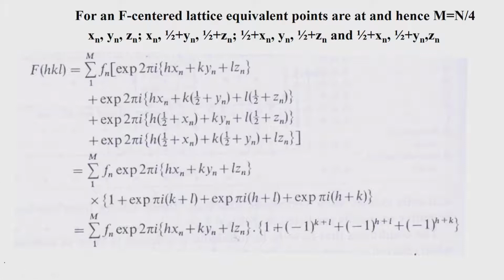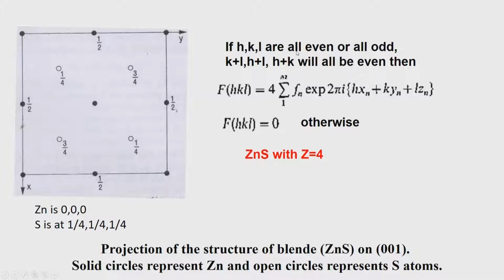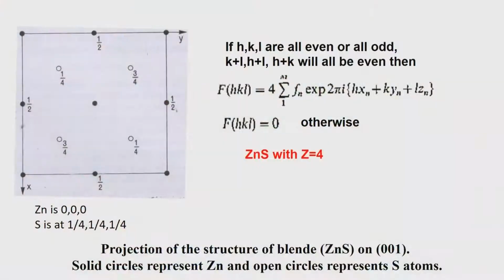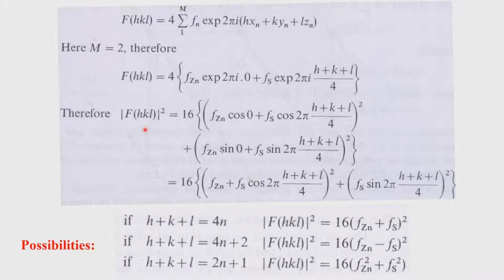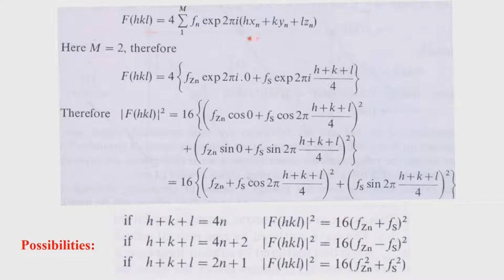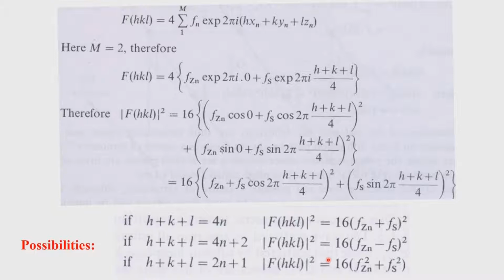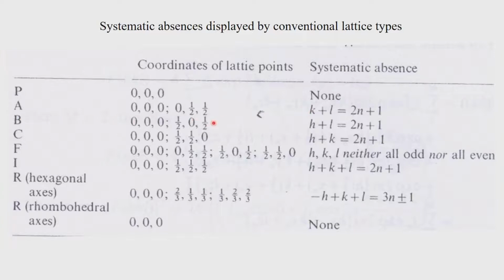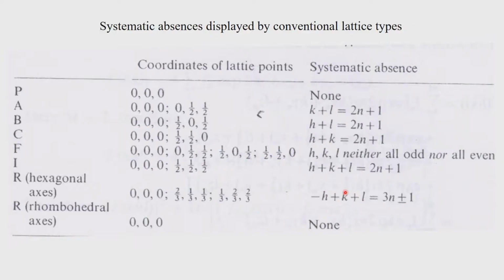Systematic Absences 1